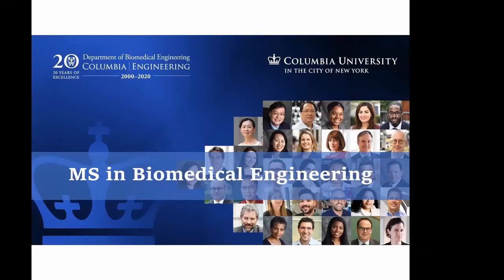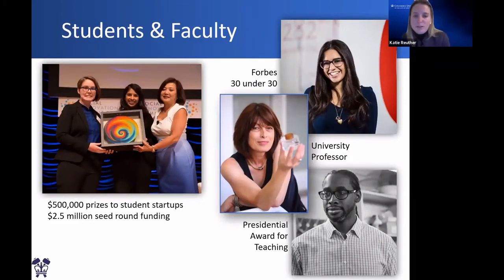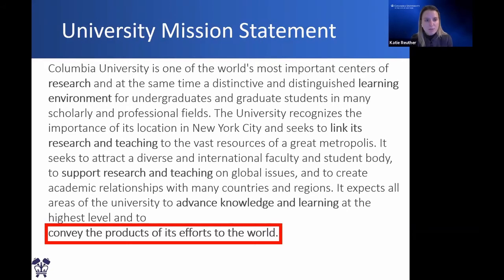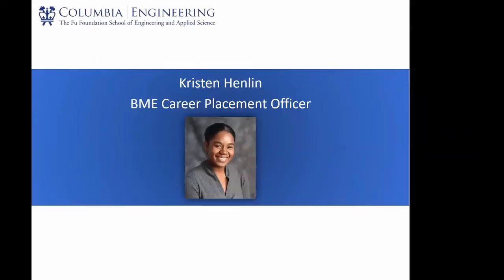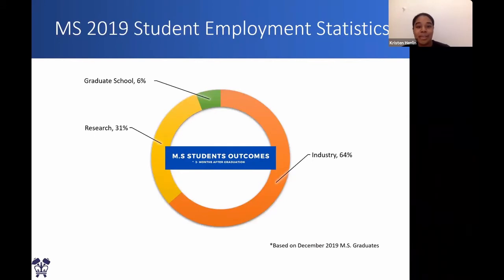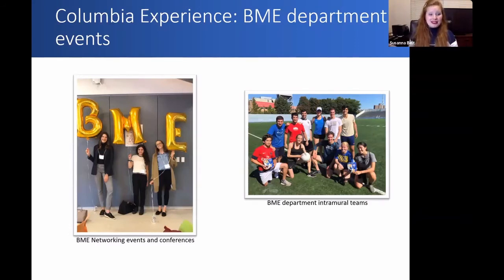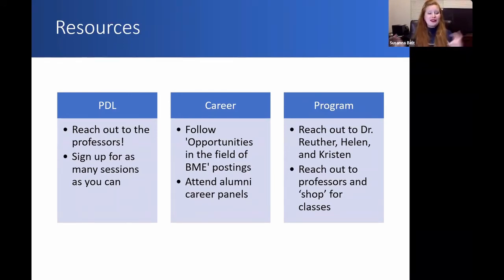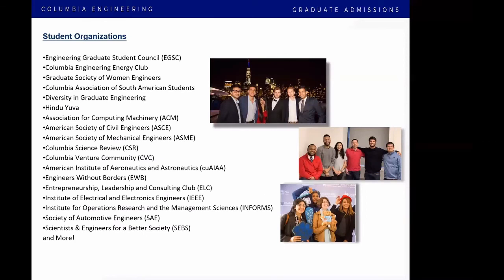Columbia BME MS Info Session - Jan 14 2021